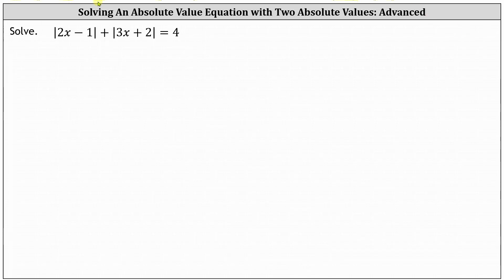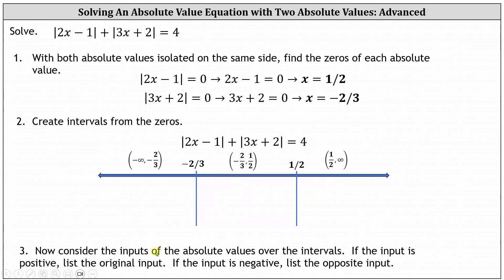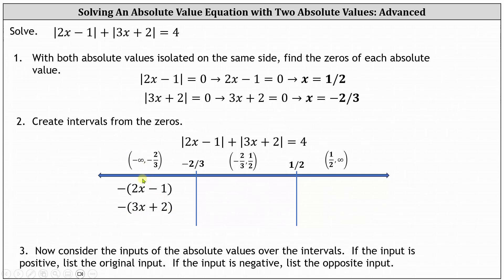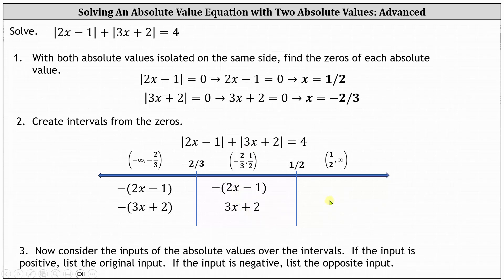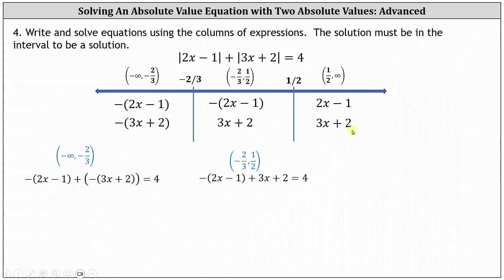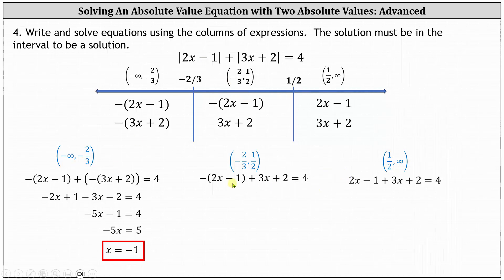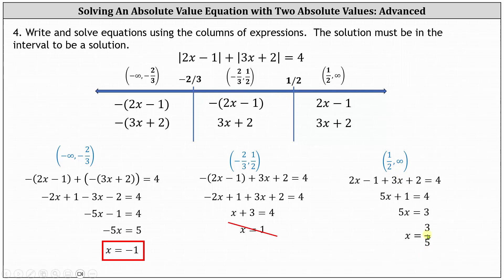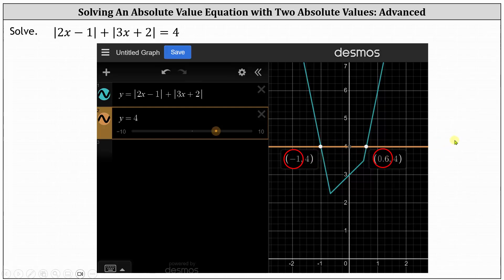Solve an Absolute Value Equation with the Sum of Two Absolute Values (Advanced #2)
This video explains how to solve an absolute value equatio with the sum of two absolute values.